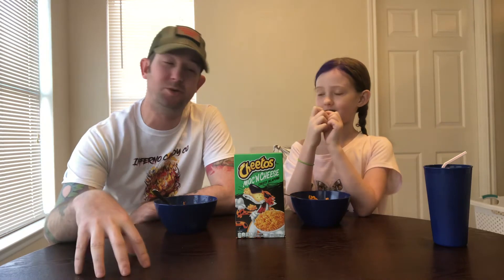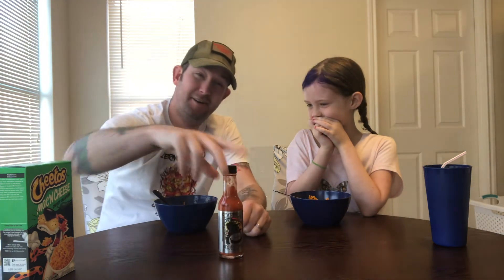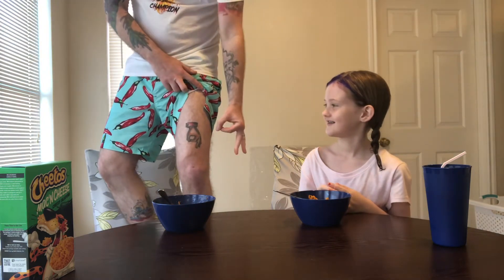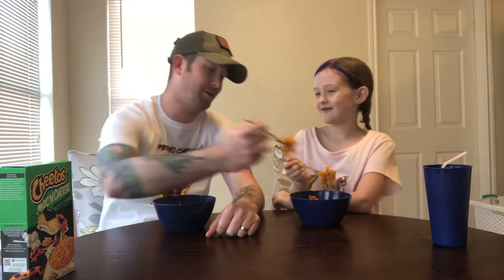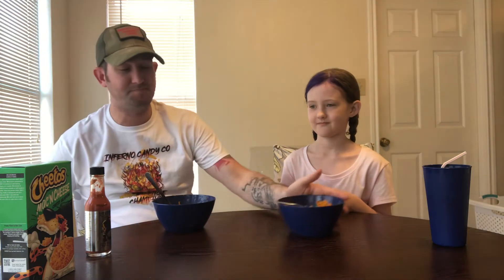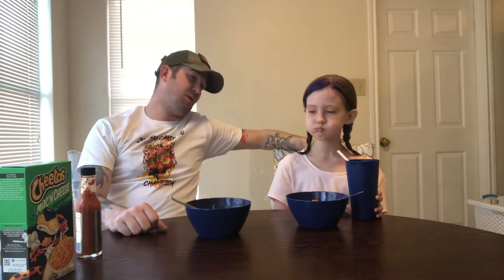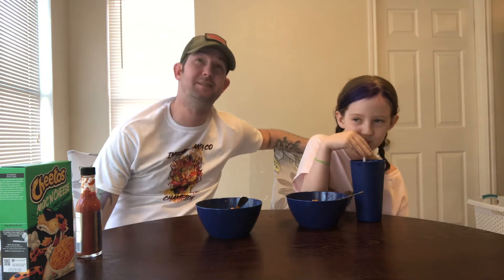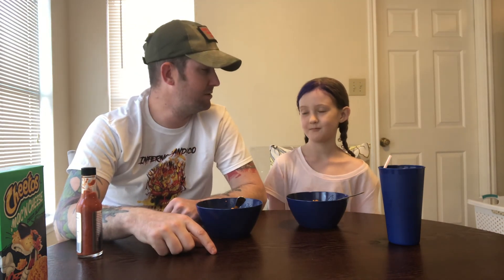Cheetos Jalapeño Cheddar Mac and Cheese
We did the flaming hot why not the Jalapeño Cheddar? Let’s do it!